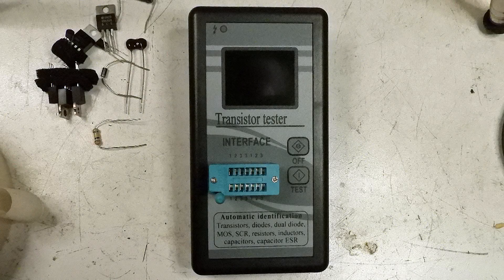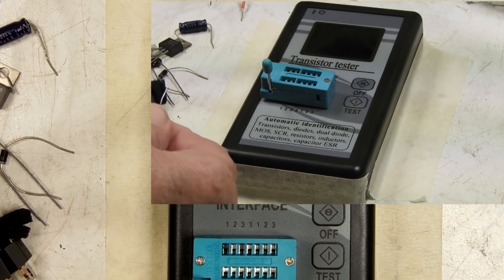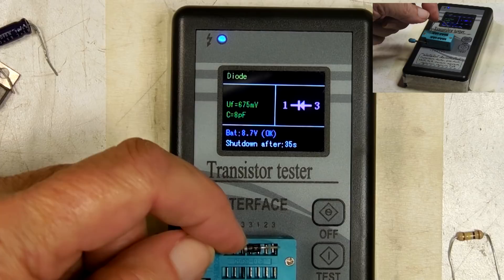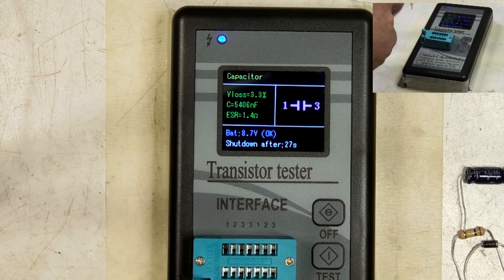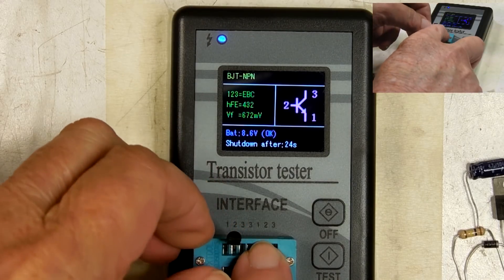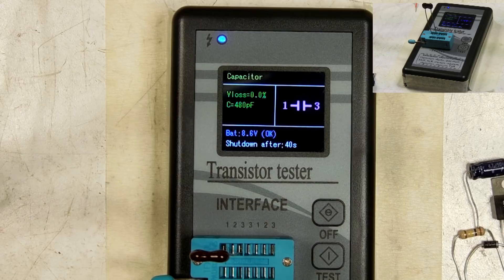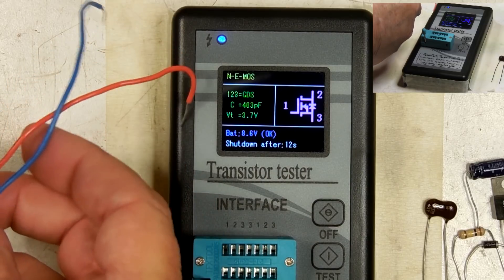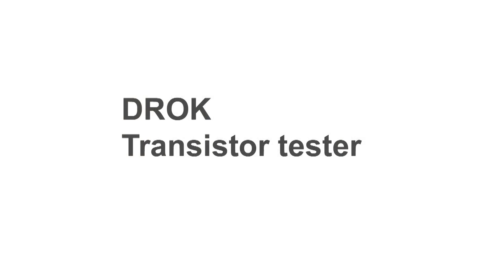DROK Transistor Tester